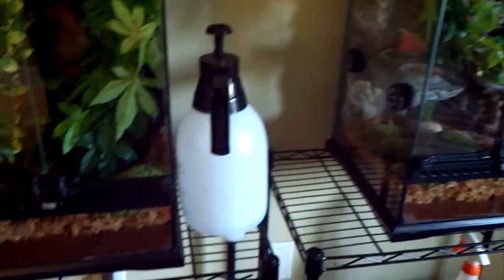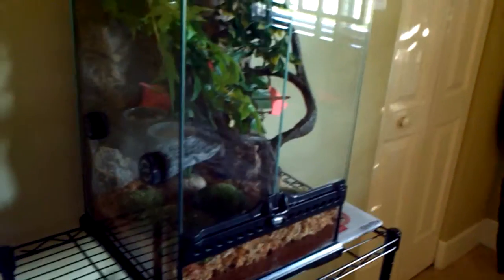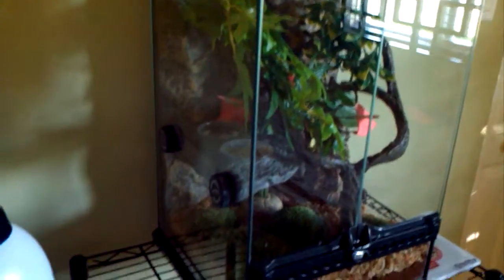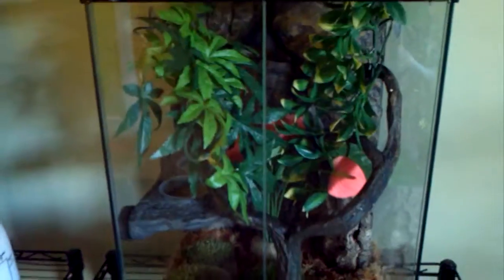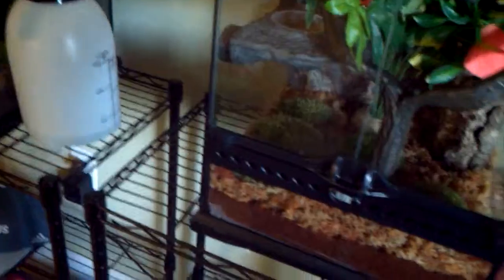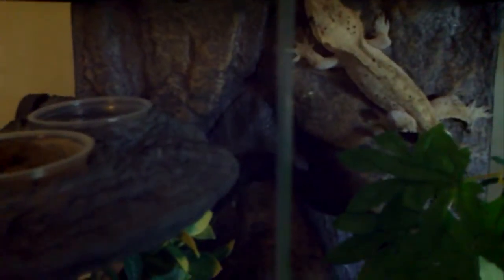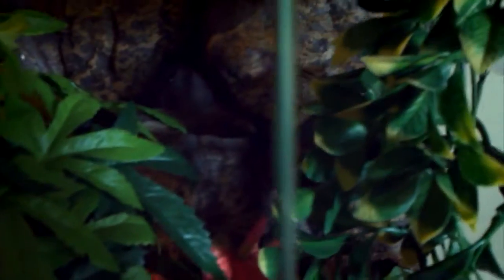Crested gecko care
Care for both juvenile and adult crested geckos